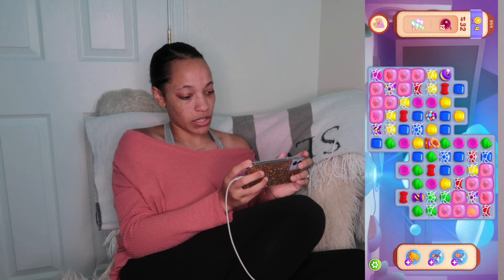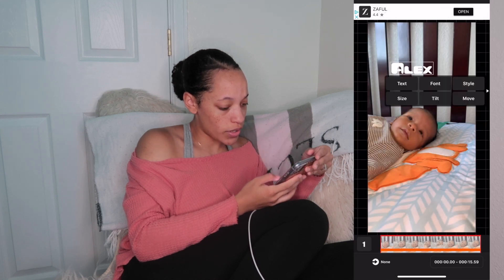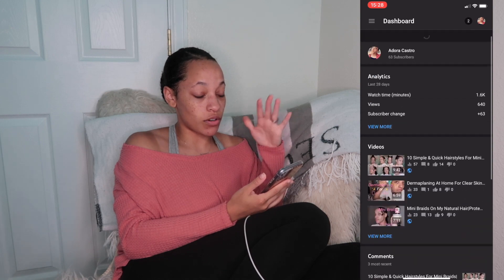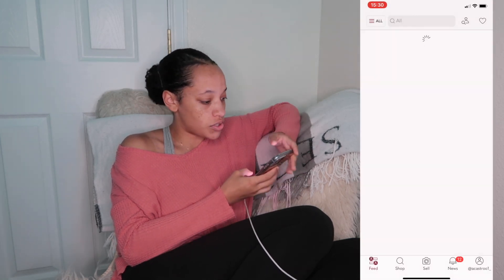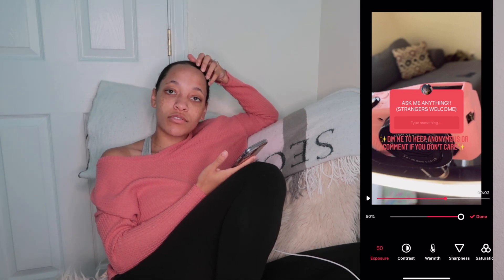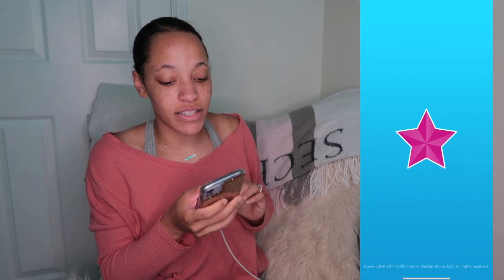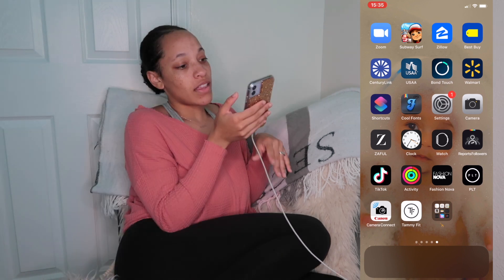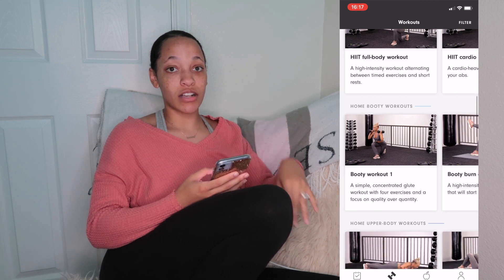2020 What's On My iPhone 11| Color coded + Apps I highly suggest!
2020 What's On My iPhone
Hi! In this video I will be showing you all what is on my iPhone 11 ! I hope you all enjoy this video!